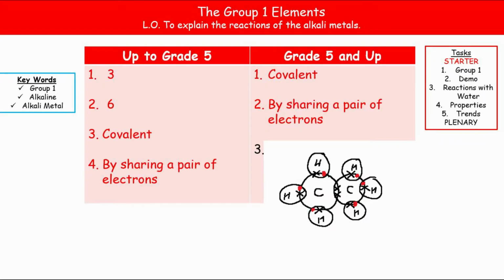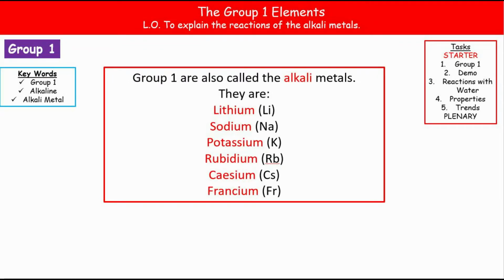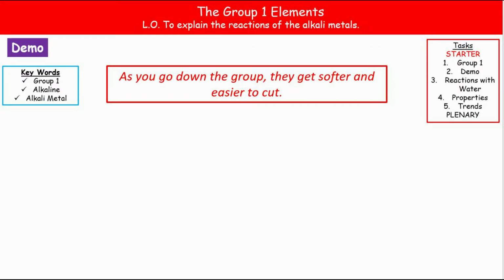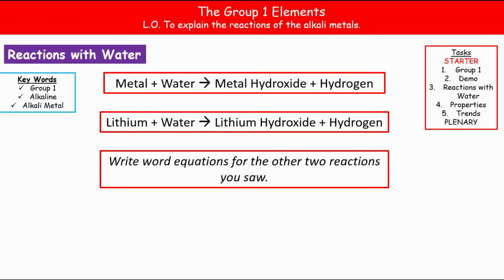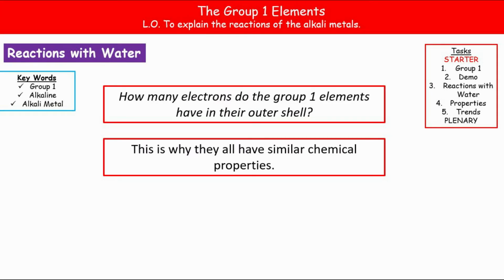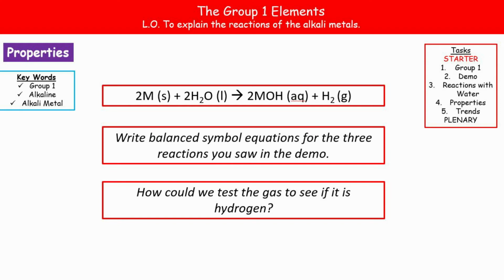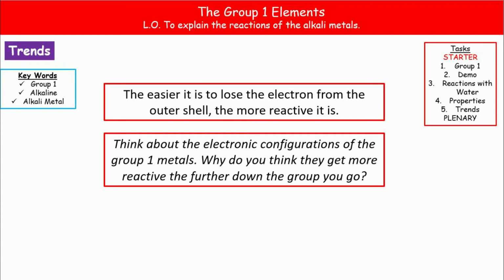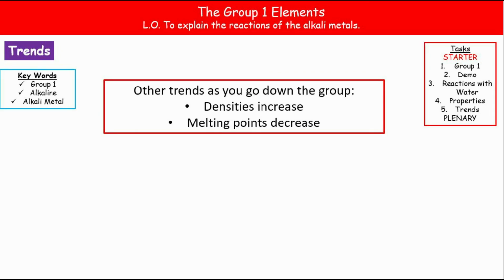C4.1.1 - The Alkali Metals - Y10 Combined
Wright Science Virtual School lesson on the alkali metals for Y10 combined.